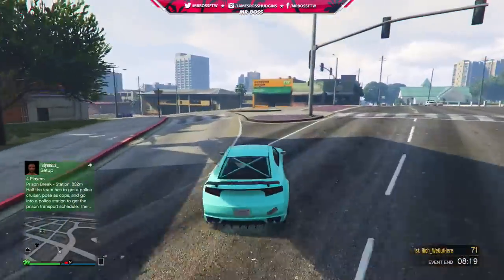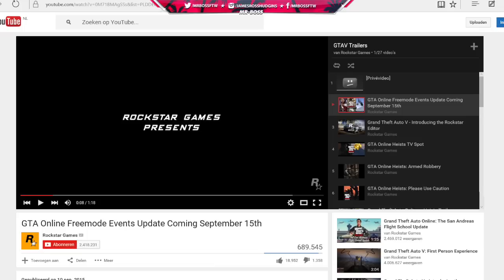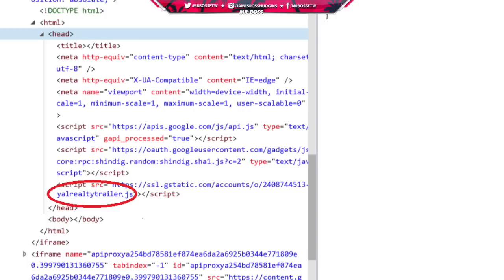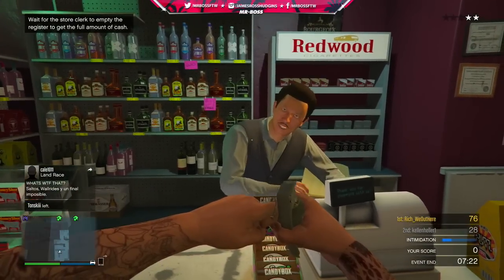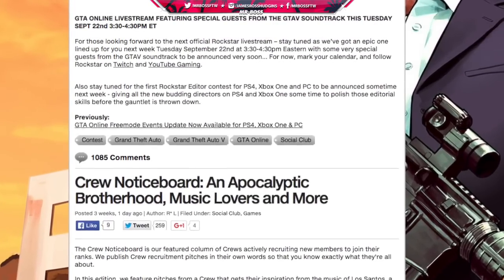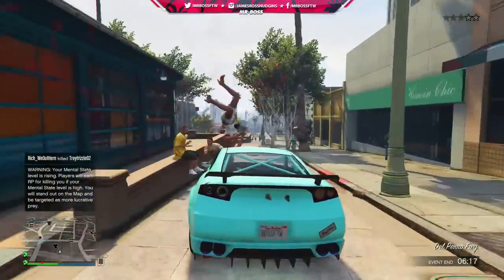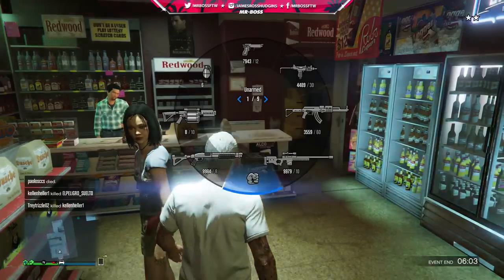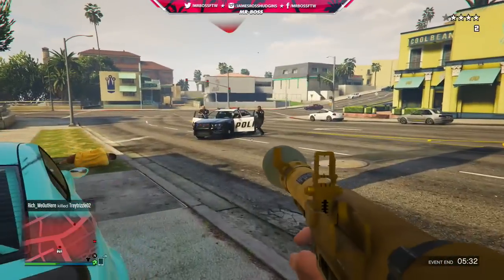Hidden GTA 5 DLC Update Trailer Is 100% Fake & Here Is Why! (GTA 5 Gameplay)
Hidden GTA 5 DLC Update Trailer Is 100% Fake & Here Is Why! (GTA 5 Gameplay) - GTA 5 Online DLC Trailer Is Fake!

Ross.